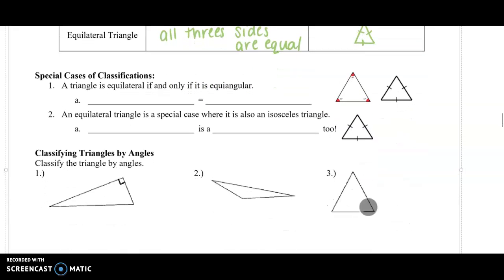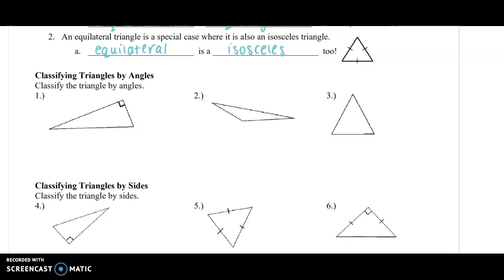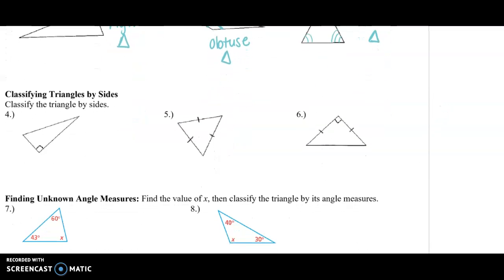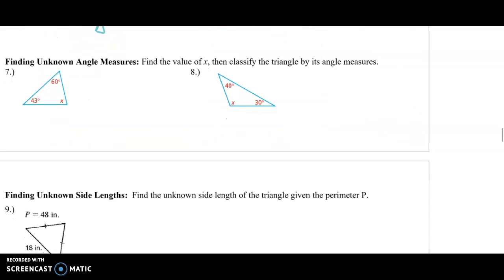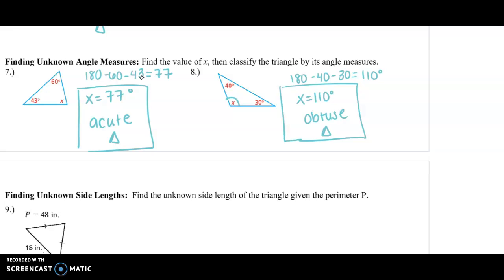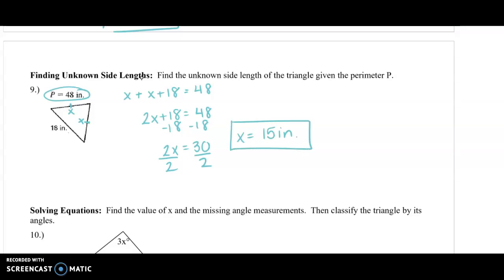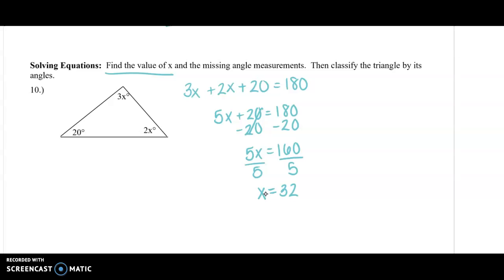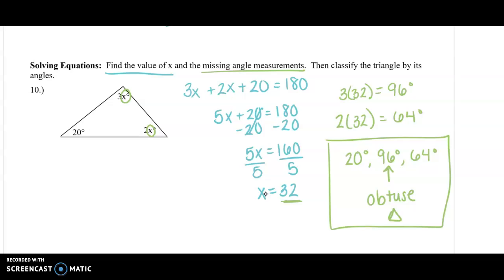DL Lines, Angles and Triangles Week 3 Part 2